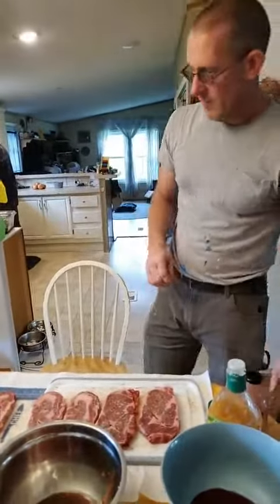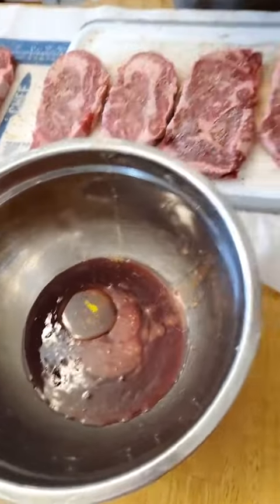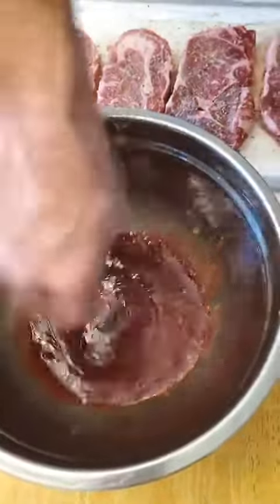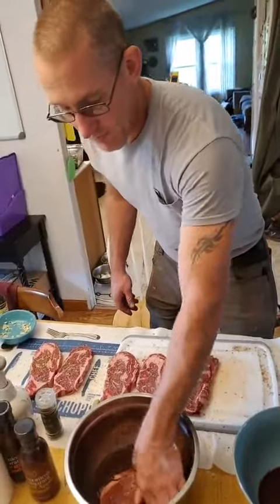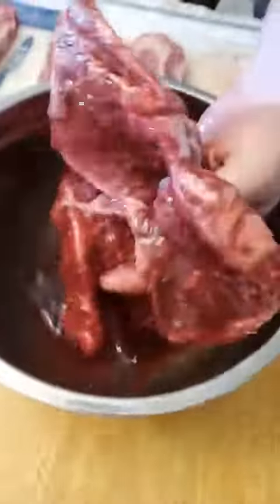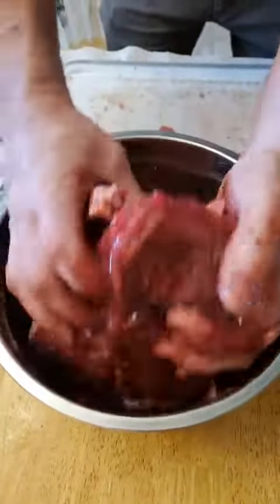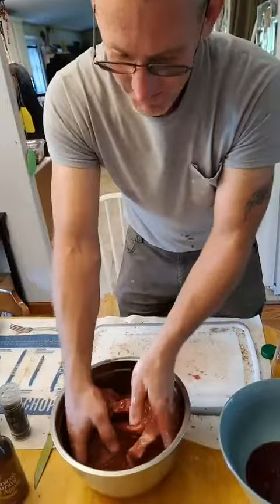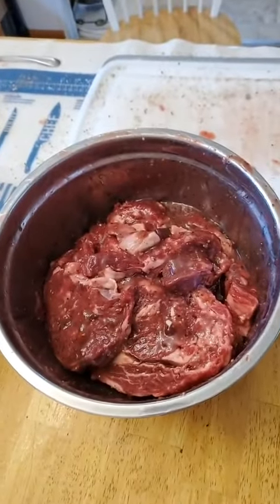Aaron's Raspberry Habanero Steak Marinade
Facebook Live originally posted on October 1, 2021 shared on my personal profile.